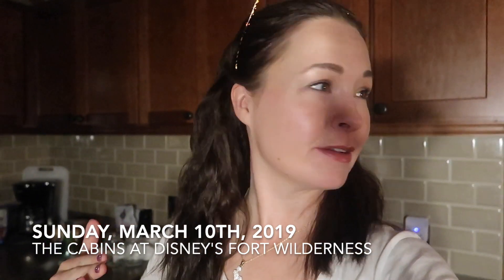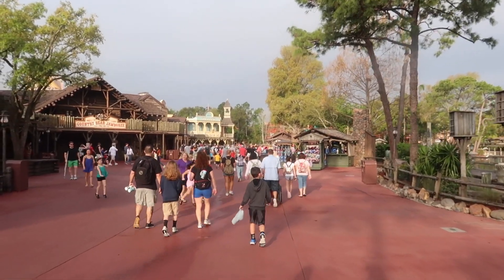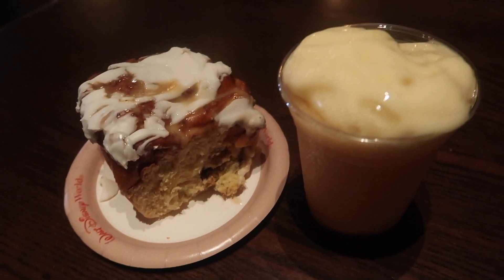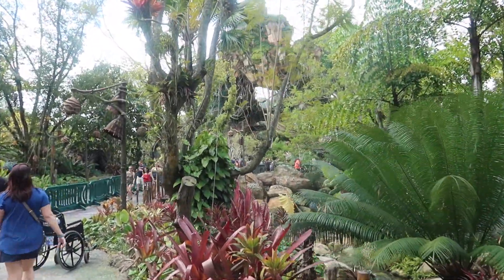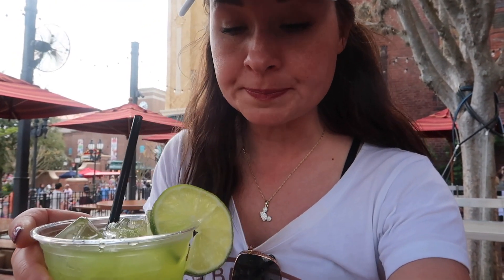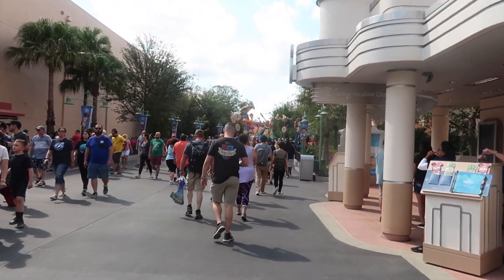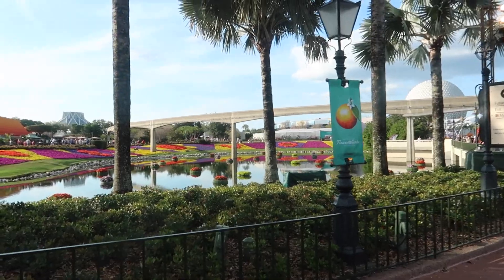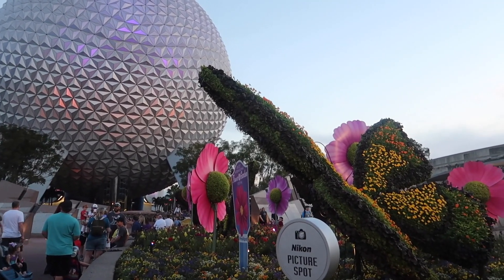4-PARKS-IN-1-DAY WALT DISNEY WORLD CHALLENGE! Spring 2019 Disney Vlog, Day 7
The Walt Disney World 4-Parks-in-1-Day challenge was a GREAT way to wrap up my Spring 2019 trip to Walt Disney World with my friend Yvette (Happily Ever Yvee)!  We wanted to take it easy and enjoy ourselves a little, so we had 3 simple challenge "Rules" for ourselves: Ride one "headliner" ride in each park, drink one "adult" beverage in each park, and get a photo in front of the park icon in each park! I hope this gives you some ideas and tips for your future 4 parks challenge!